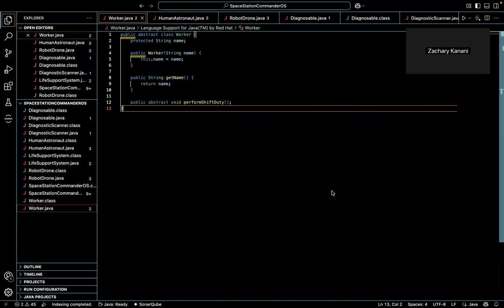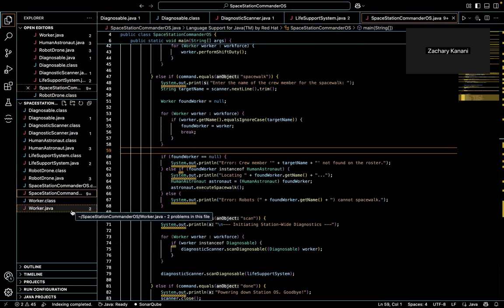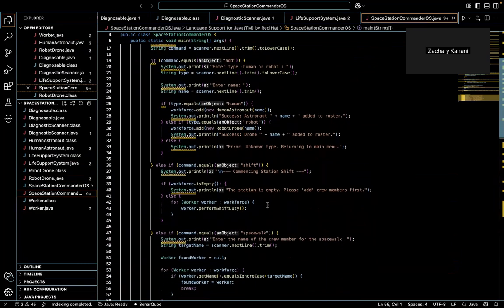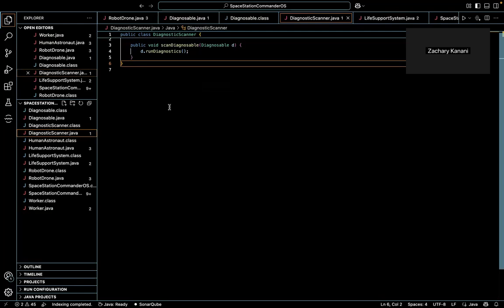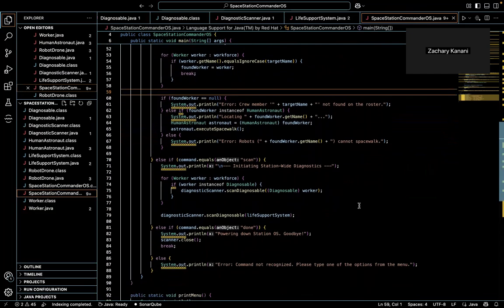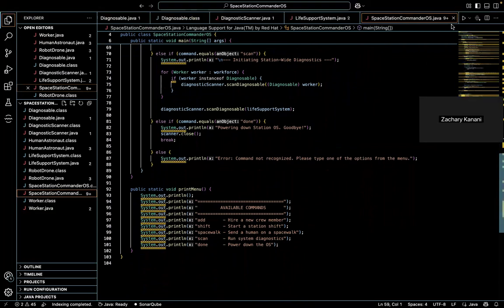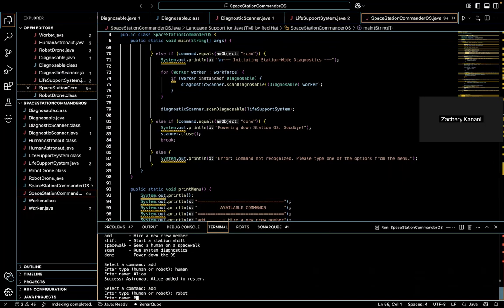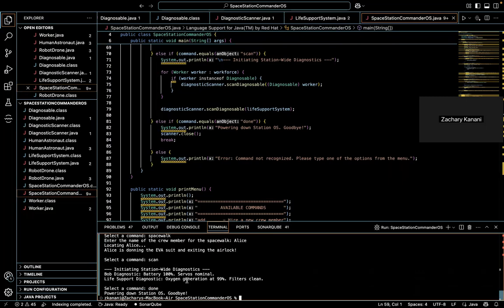Assignment # 3 : "SpaceStationCommanderOS"